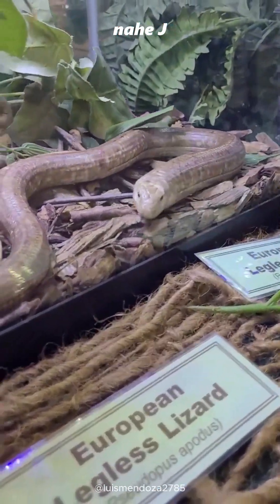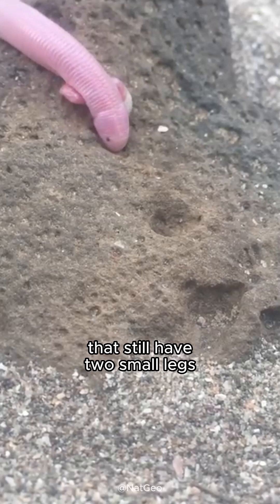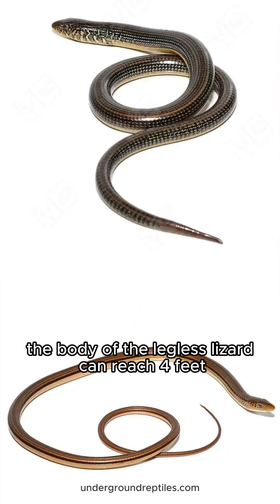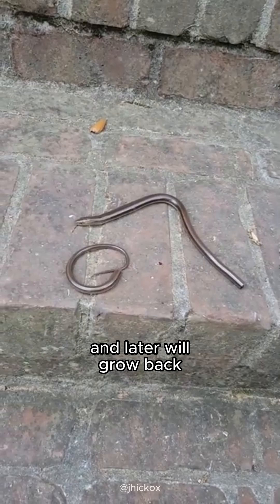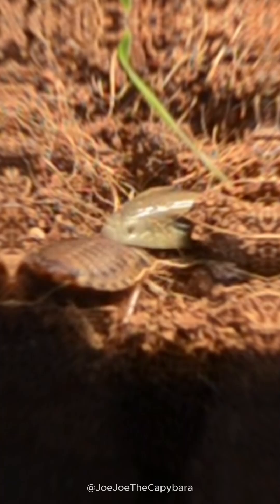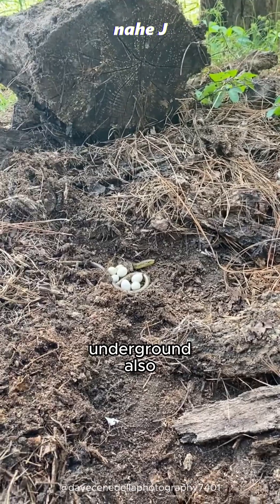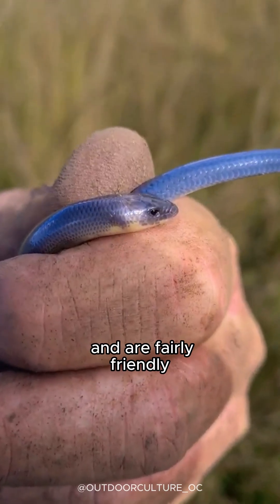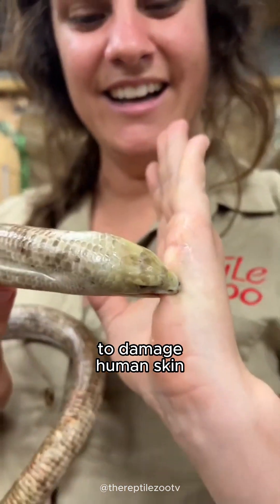This Animal Live Without Legs Anymore / Legless Lizard / Glass Lizard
Evolution is always interesting. Ordinary lizards that originally had 4 legs can evolve until they are reduced and even lose their legs, but can still live well. The body shape also becomes longer than usual, and this animal is commonly called the legless lizard or glass lizard.